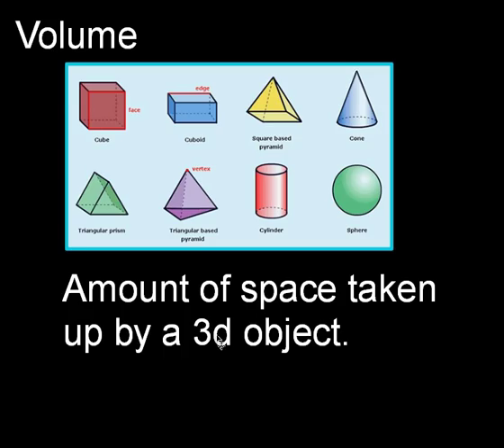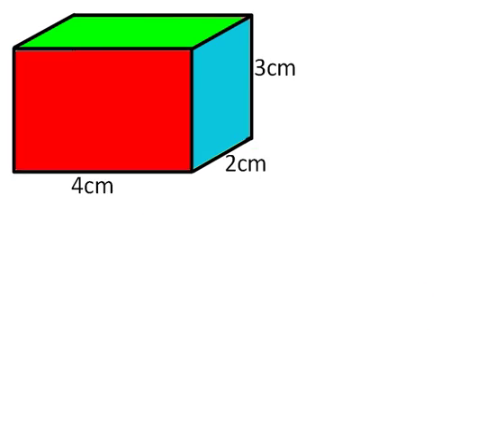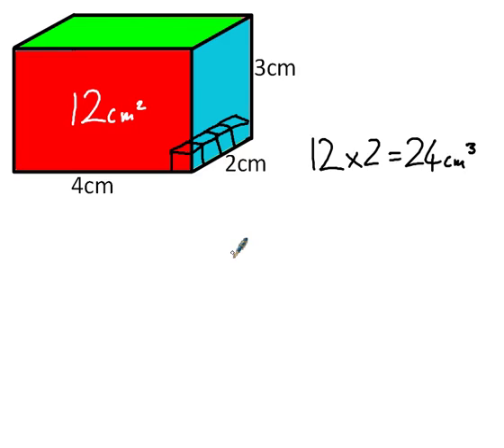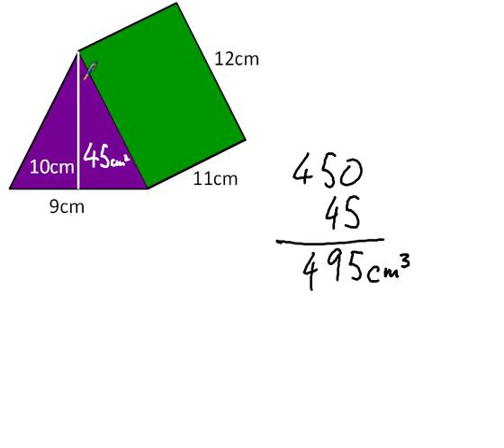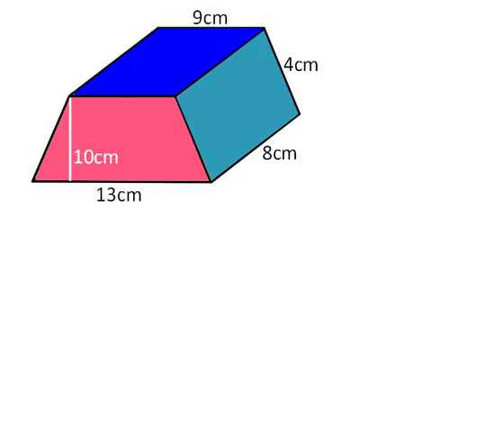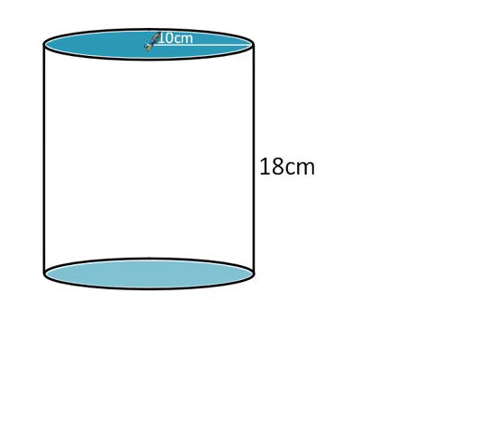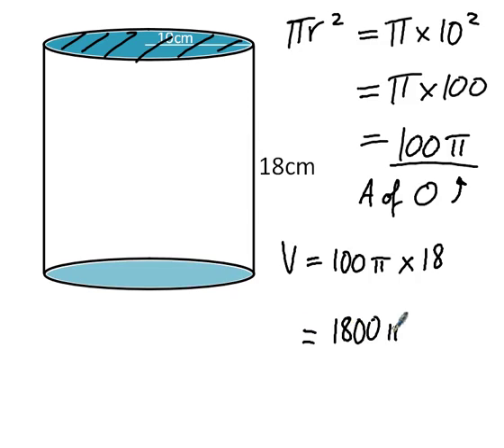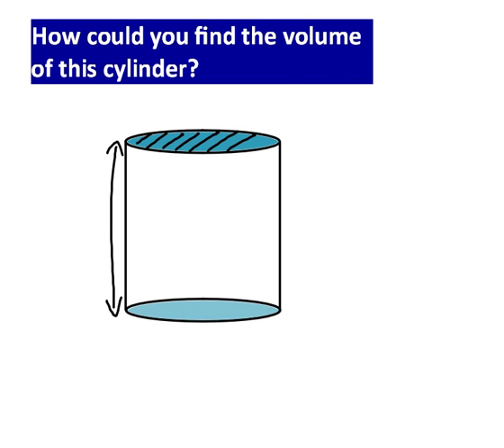Volume of prisms